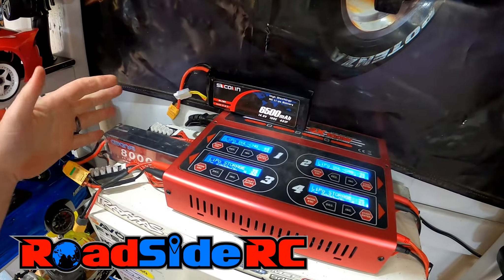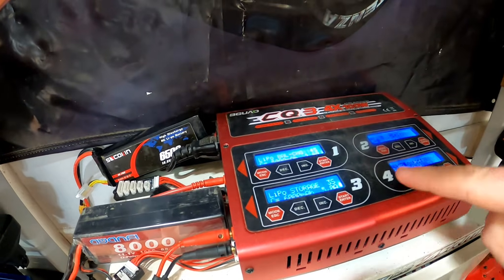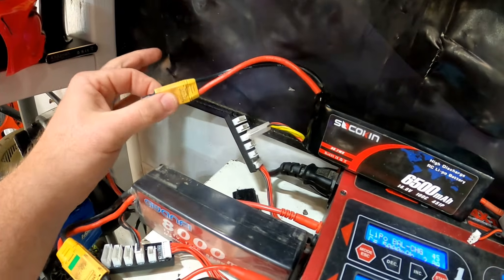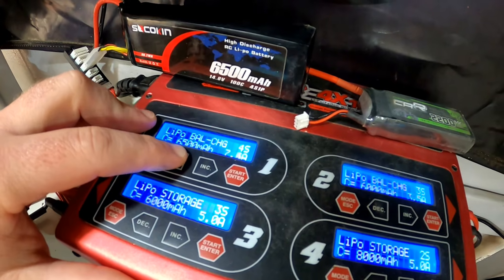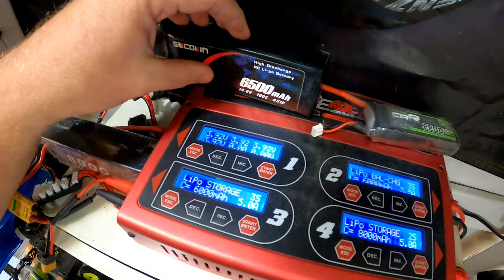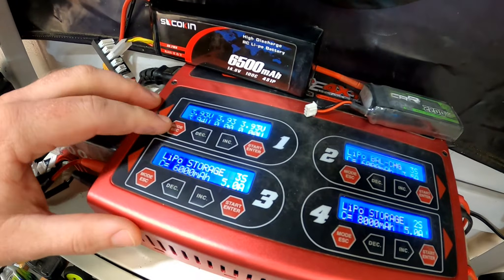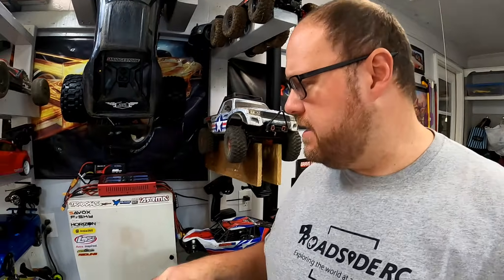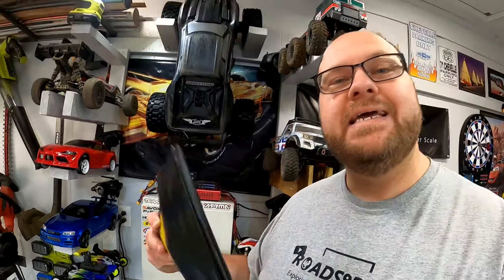5 SIMPLE Steps to RC Lipo Charging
Many people get VERY nervous and worried about the complexities of charging RC lipo batteries - it is hard not to when a simple google search will provide examples of these batteries catching on fire!!!

However - it really is simpler and easier than you think.  In this video, I show you the 5 simple steps to charging rc lipos.

Video timeline:
0:00 Intro
0:54 Charger
1:21 Charge Types
1:53 Setup
3:55 Charge
5:29 Storage
6:57 Balance vs Storage
8:06 Safety

Chargers I have personally used and recommend:
- Budget single port charger
- Dual lipo charger, one of the best
- My current single lipo charger
- My current 4 port charger

RC Lipo Bag